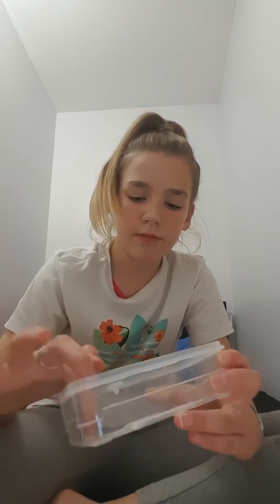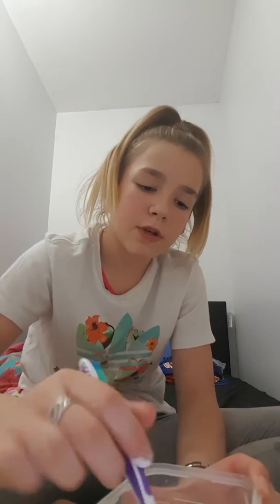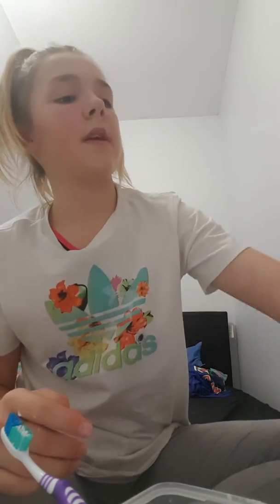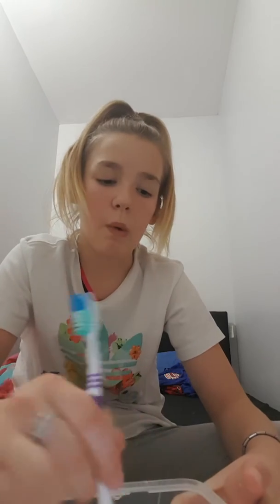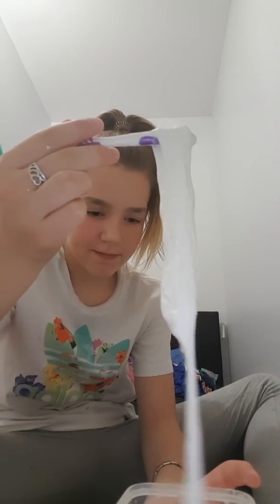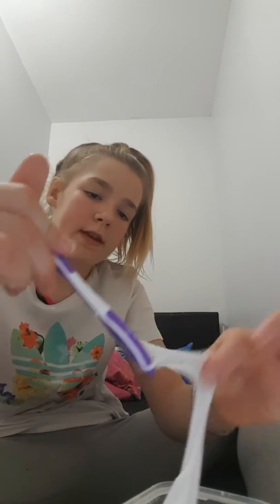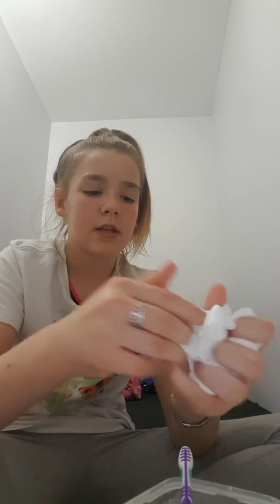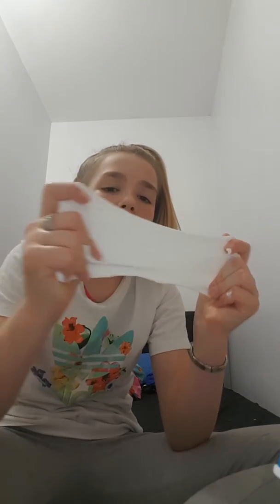How to make slime in the UK